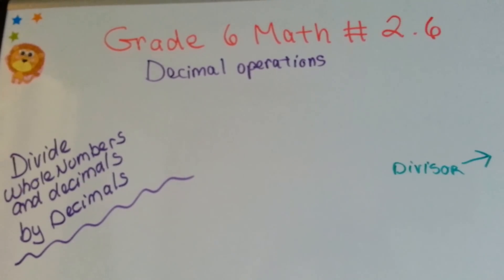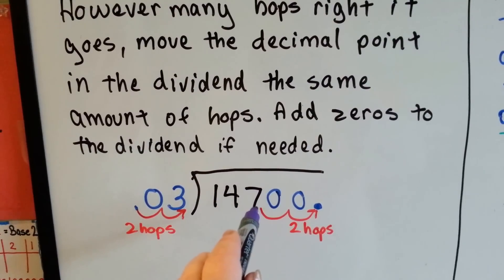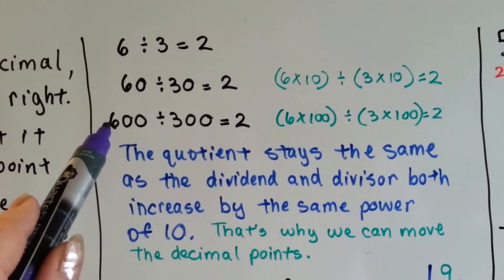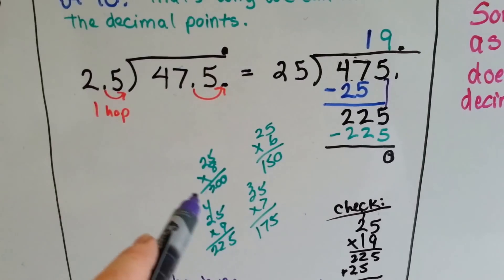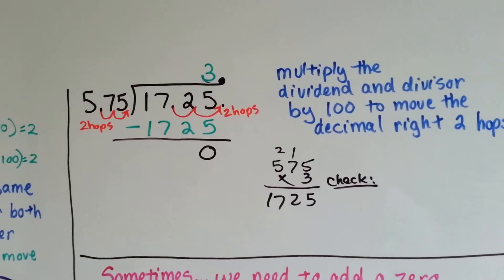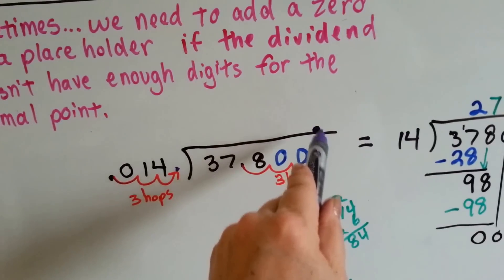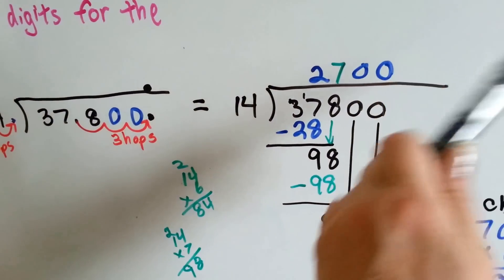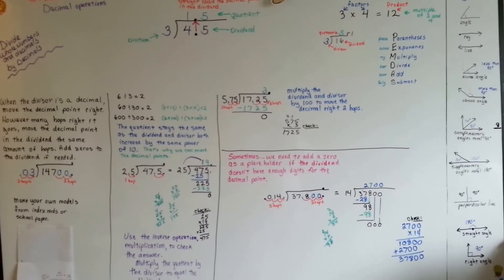Grade 6 Math #2.6a, Long Division - divide decimals by whole numbers or decimals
How to use long division to divide whole numbers and decimals. How and why we move the decimal point using powers of ten. How to use the inverse operation of multiplication to check if it's correct. #2.6a